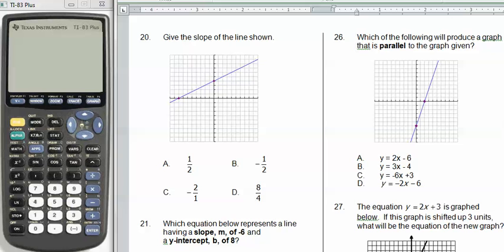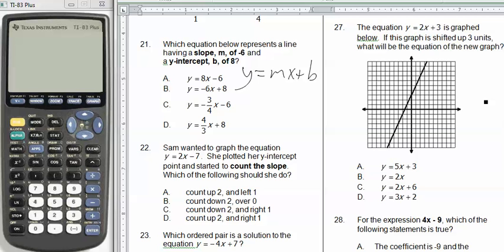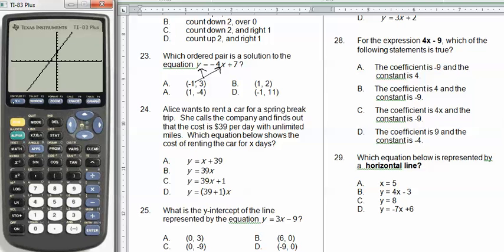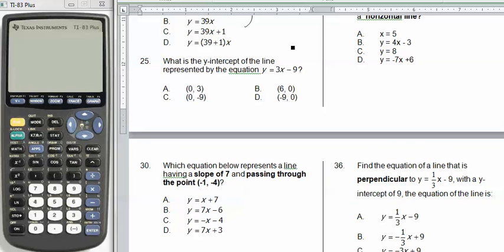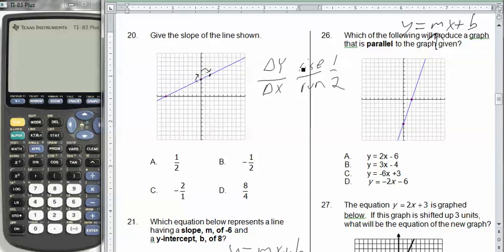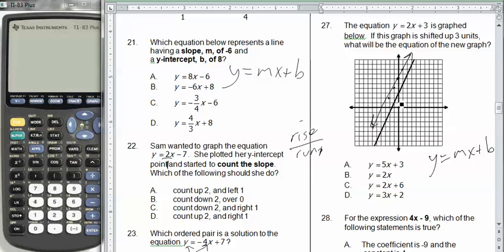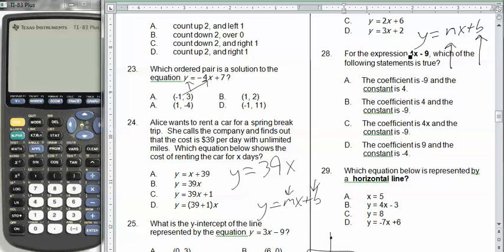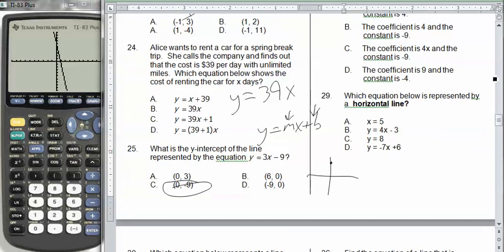final review page 3